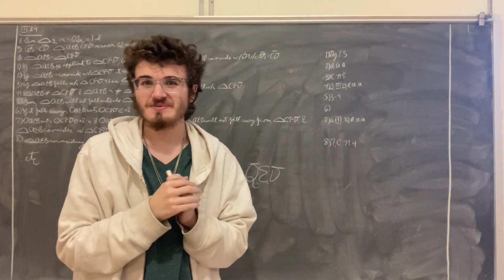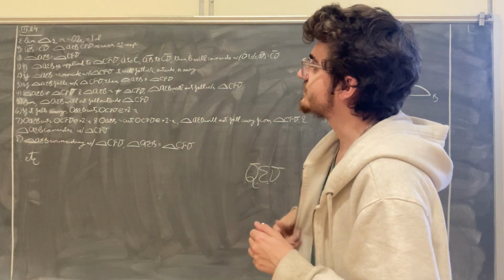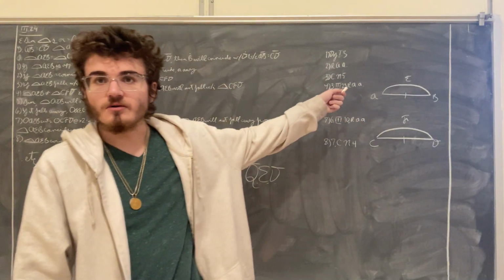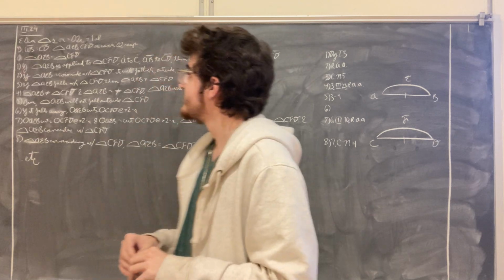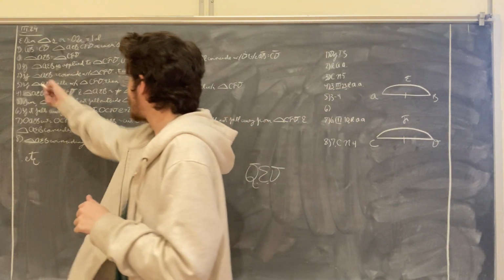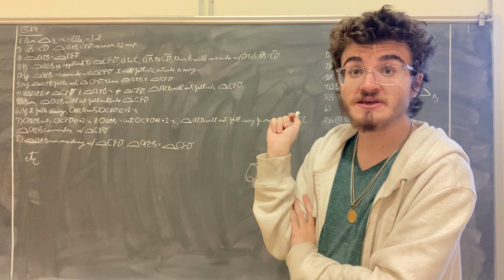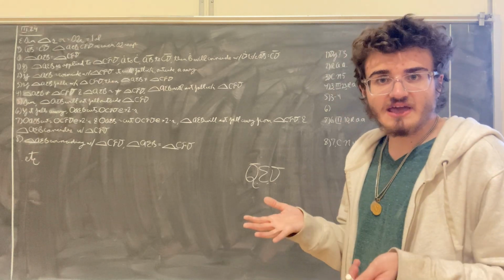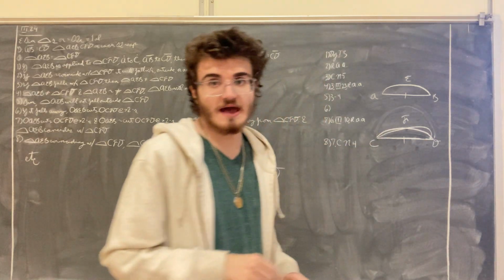Euclid's Elements, Book III, Proposition 24 (III.24)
"Similar segments of circles on equal straight lines are equal to one another."